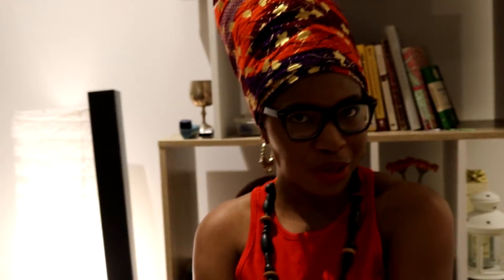The Nefertiti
Head wrap styling instructional video.

The Nefertiti: "when you need to Queen more than usual"